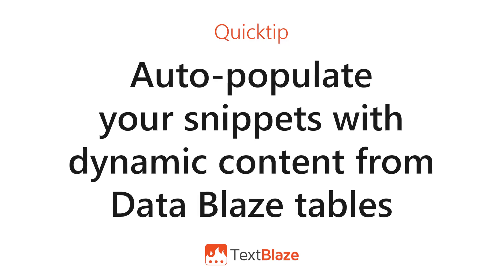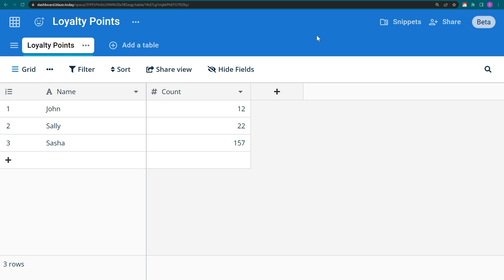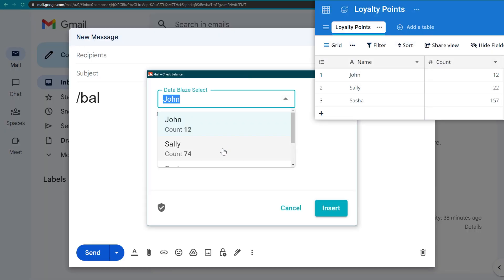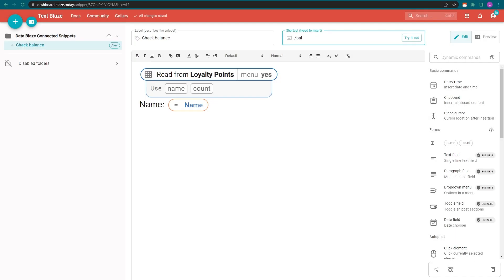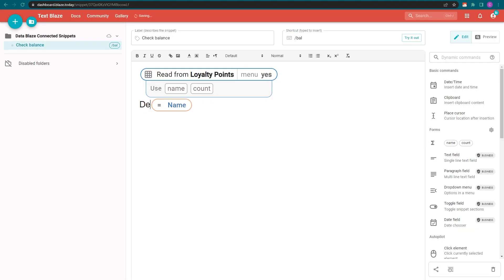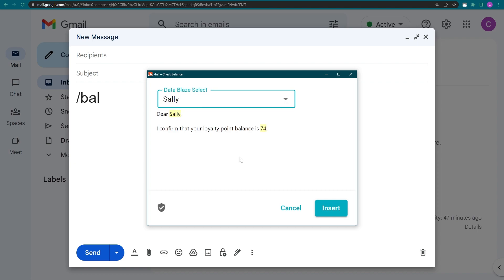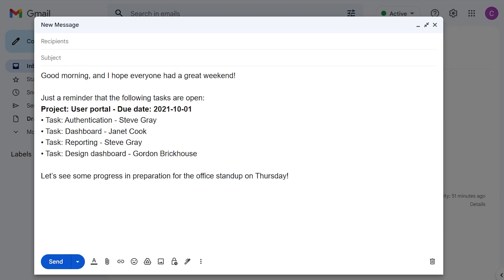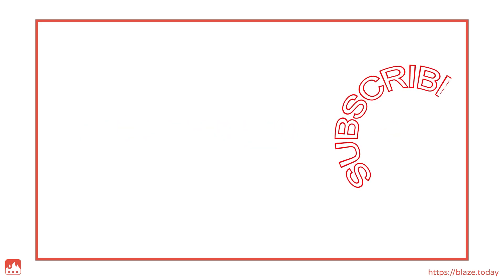Auto-populate your snippets with dynamic content from Data Blaze tables